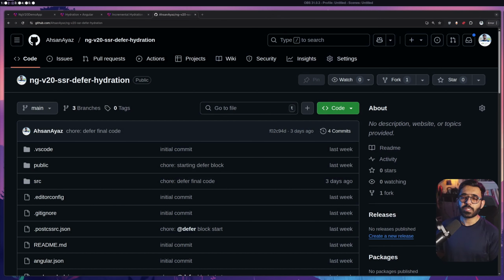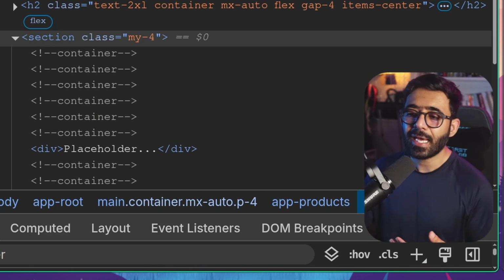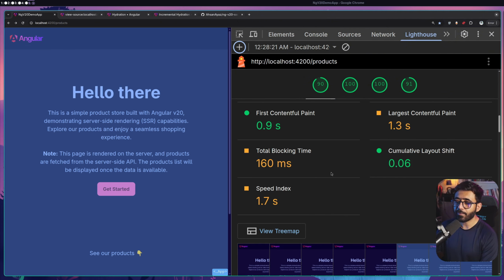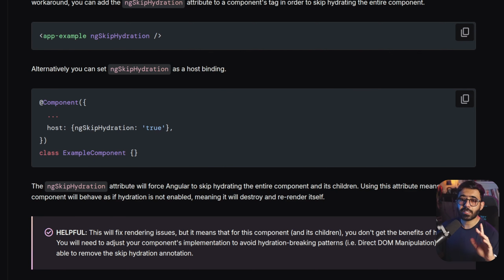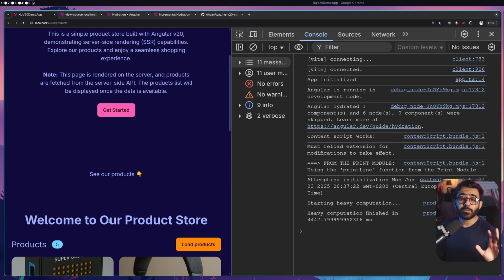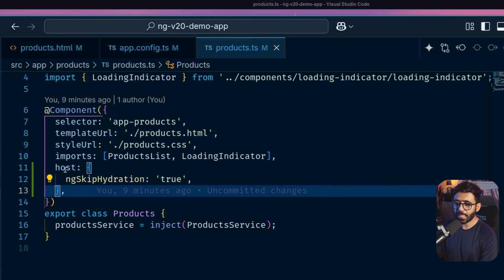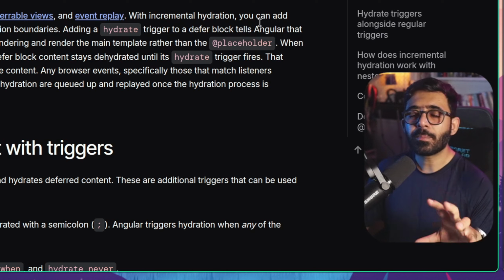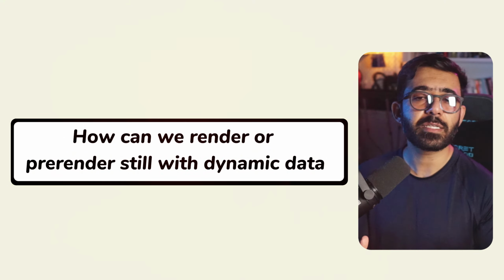Angular 20: Hydration & Incremental Hydration = Incredible Speed!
Take your Angular application performance to the next level! This in-depth tutorial explores Hydration and the groundbreaking Incremental Hydration feature in Angular v20, showing you how to eliminate UI flicker, improve Core Web Vitals, and build lightning-fast, SEO-friendly applications.

We start with a practical demonstration of the problem: the flicker and performance hit caused by re-rendering the DOM in a standard Server-Side Rendered (SSR) application. Then, we'll walk you through enabling full hydration with provideClientHydration and see the immediate, measurable performance boost using Google Lighthouse.

But we don't stop there! The real power comes from combining the @defer block with Incremental Hydration. Learn how to use new hydrate triggers like on viewport, on timer, and even never for static content. Discover how Angular's "Event Replay" feature magically captures user interactions on server-rendered content before it's fully hydrated, ensuring a seamless user experience.

This video is perfect for Angular developers who want to master modern rendering techniques for optimal performance and user experience. Get ready to make your apps faster than ever!

🔗 GitHub Repo for Demo (checkout the hydration-start branch to follow along)

Key Topics Covered:
👉 Project Setup: How to clone the demo repo and get started.
👉 The Problem: Understanding DOM re-rendering and UI flicker without hydration.
👉 Lighthouse Test (Before): Measuring the initial performance score.
👉 What is Hydration? The core concept of reusing server-rendered DOM.
👉 Enabling Full Hydration: Using provideClientHydration in app.config.ts.
👉 Lighthouse Test (After): Seeing the dramatic performance improvement.
👉 ng-state Explained: How Angular transfers data from server to client.
👉 What is Incremental Hydration? Going beyond full-page hydration.
👉 Enabling Incremental Hydration: Using the withIncrementalHydration() feature.
👉 @defer with hydrate Triggers: A deep dive into hydrate on, hydrate when, and hydrate never.
👉 Live Demo: hydrate on viewport, hydrate on timer, and hydrate never.
👉 The Magic of Event Replay: How Angular captures and replays user events on non-hydrated content.
👉 Skipping Hydration: How to use ngSkipHydration for specific components.
👉 Combining @if and @defer: Understanding the logical flow for rendering, loading, and deferring content.

Timeline:
00:00:00 - Intro: Hydration & Incremental Hydration
00:00:18 - Project Setup: Cloning the GitHub Repo & Getting Started
00:00:37 - Running the Project with ng serve
00:01:08 - Code Review: The Starting Point with @defer
00:02:22 - What is Hydration & Why is it Important?
00:02:33 - The Problem: UI Flicker & DOM Re-rendering without Hydration
00:03:48 - Performance Test 1: Lighthouse Score Before Hydration
00:04:43 - How to Enable Full Hydration with provideClientHydration
00:04:55 - Inspecting the ng-state Script Added by Hydration
00:05:18 - Performance Test 2: Lighthouse Score After Enabling Hydration
00:07:54 - What is Incremental Hydration?
00:08:41 - Verifying Hydrated Components with Angular DevTools
00:09:20 - How to Skip Hydration with ngSkipHydration
00:10:16 - Deep Dive: Combining @defer with Incremental Hydration
00:12:07 - How to Enable Incremental Hydration with withIncrementalHydration
00:12:30 - Understanding hydrate Triggers
00:12:45 - Demo: hydrate on viewport
00:14:46 - Demo: hydrate on timer(5s)
00:15:51 - The Magic of Event Replay Explained & Demo
00:17:50 - Demo: hydrate never for Fully Static Components
00:18:30 - Refactoring the Code for Clarity
00:19:59 - Final Thoughts & Summary
00:20:32 - My Book is Out! "Mastering Angular Signals" on Amazon